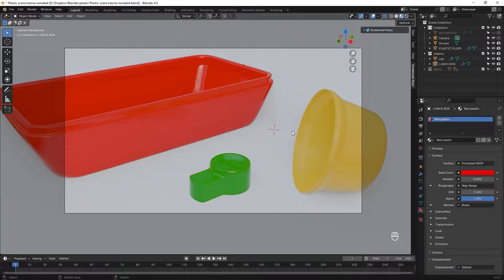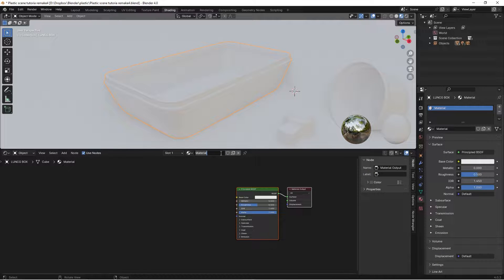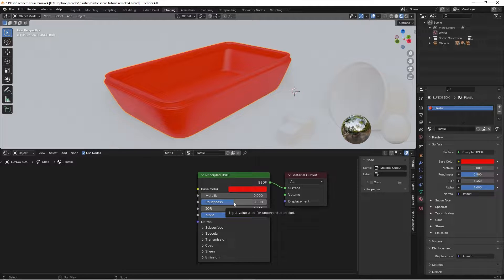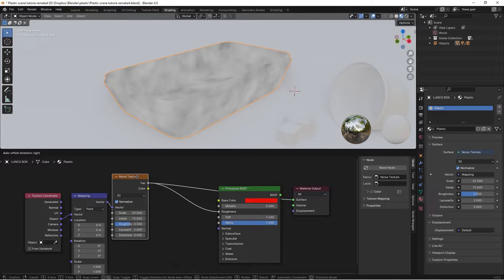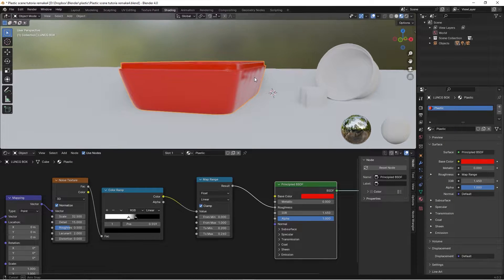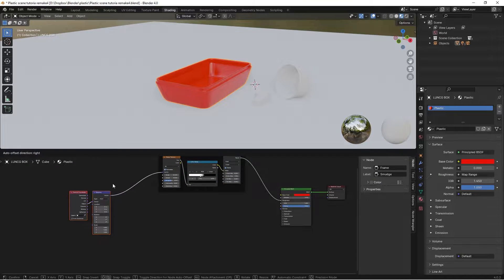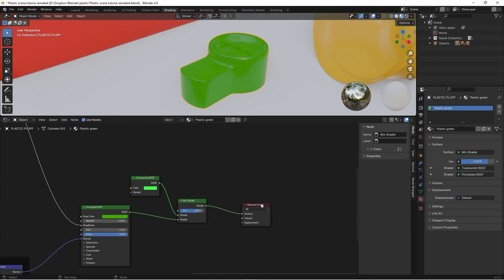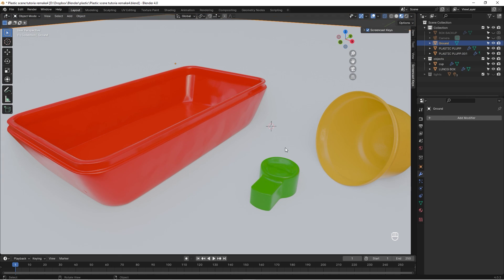Plastic material in Blender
In this tutorial, I will show step-by-step how to create a procedural plastic material in Blender 4. However, it will also work in earlier versions of Blender. This material will be compatible with both Eevee and Cycles render engines.

0:00 Final result and node tree
0:17 Materials and render times
0:40 Activate Node Wrangler, a free Blender add-on
0:50 Set the color
1:00 Setting up the roughness value, determining shine
1:30 Adding smudges and imperfections to the plastic material
3:30 Organizing our nodes with frames (Ctrl+j) and groups (Ctrl+g)
4:10 Creating uneven surfaces
5:56 Applying material texture, micro plastic bumps
7:54 Adding bumps and dents to the material
10:53 Adding scratches to the material
15:00 Duplicating and adjusting the plastic material
16:40 Adding a translucent effect to the plastic, like a shampoo bottle
17:50 Adding fabrication artifacts for extra realism
18:17 These methods are also applicable to other materials such as steel and rubber.